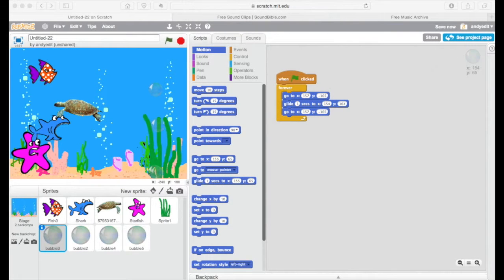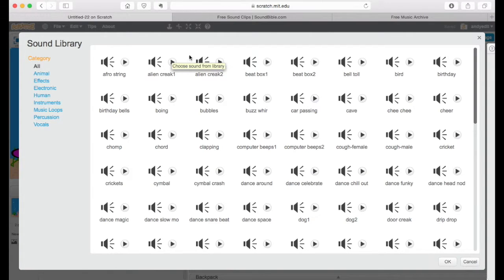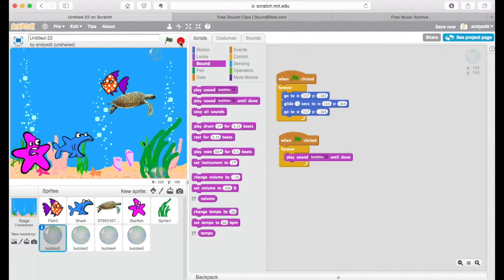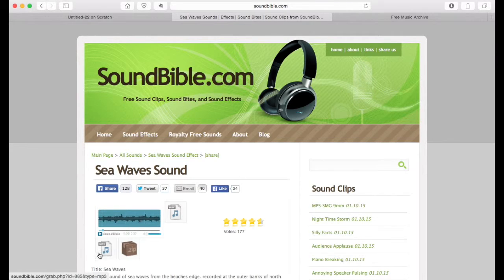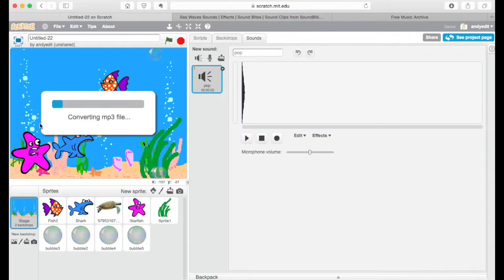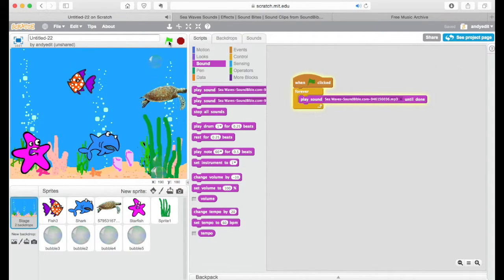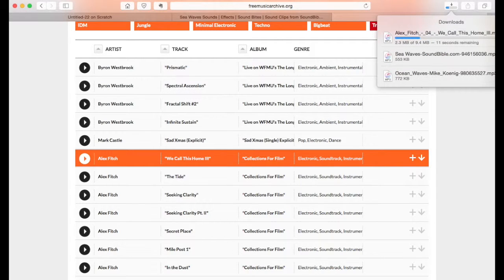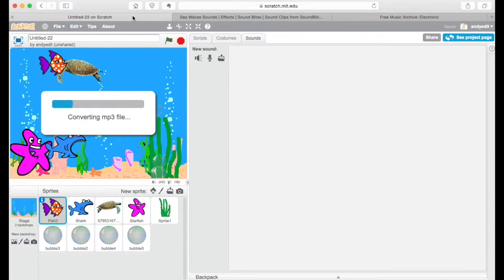Sound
Scratch Aquarium Project